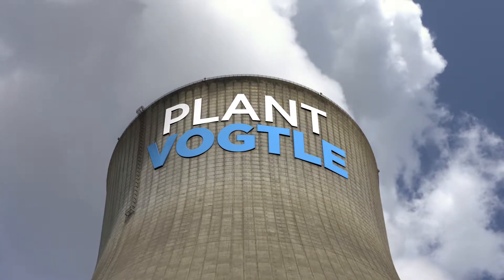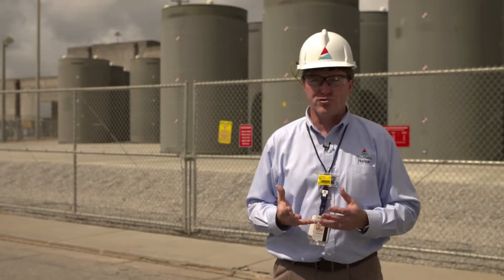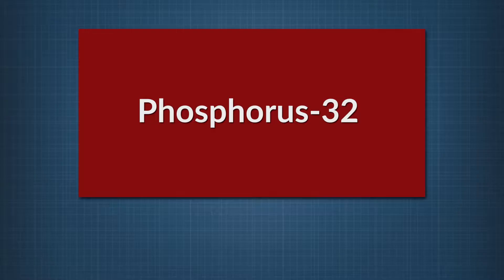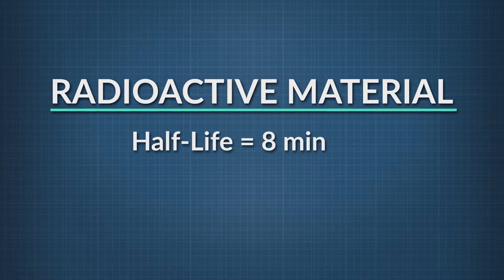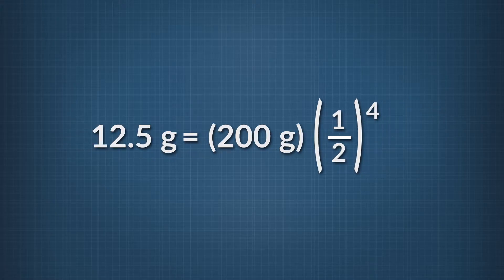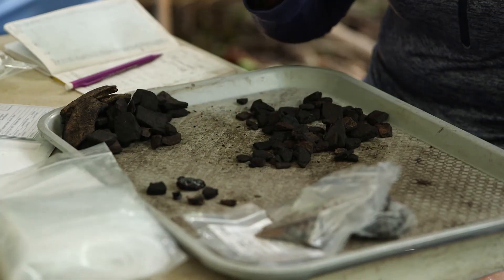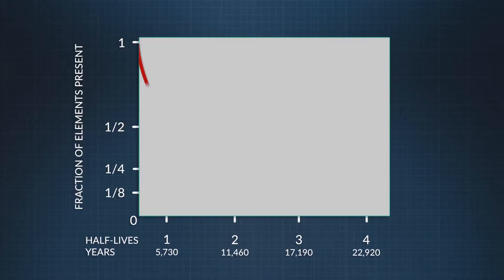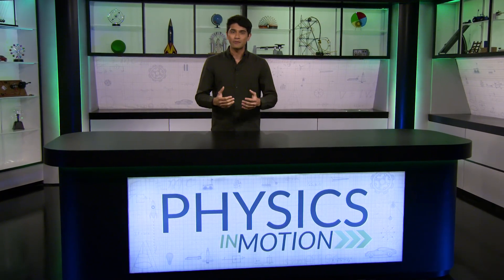What Is a Half - Life? | Physics in Motion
We explain half-life qualitatively,  mathematically, and graphically. We also look at how we use this principle to find the age of objects.